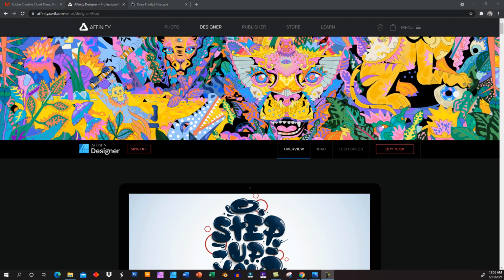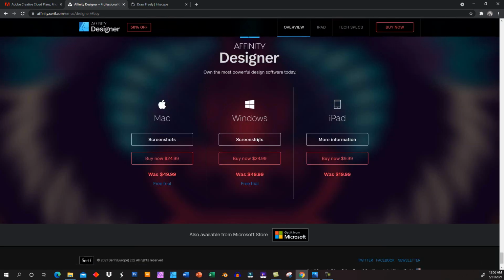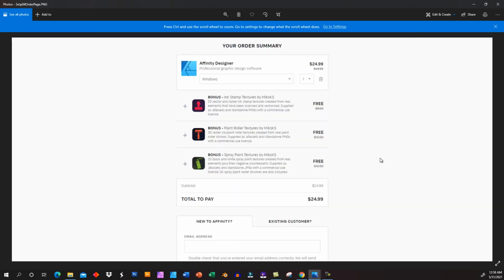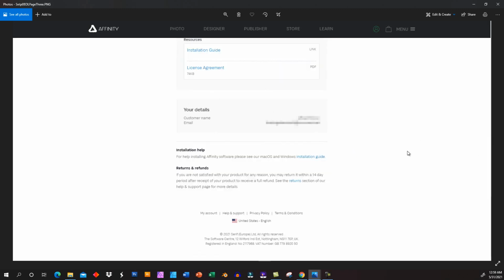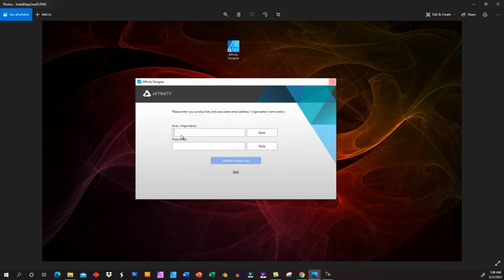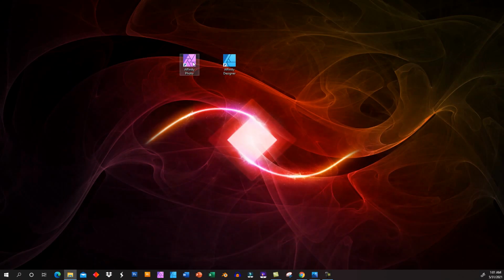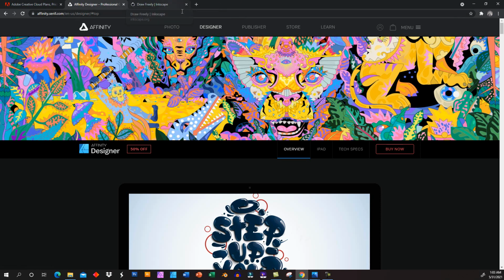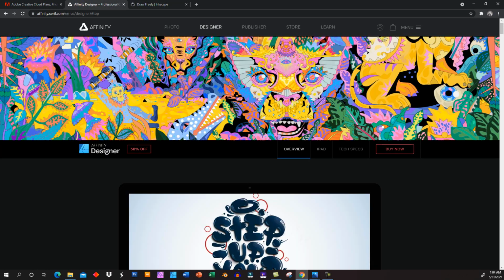Install Affinity Designer, An Adobe Ai Alternative (WIN10)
See the Steps to Installing Affinity Designer - A Wonderful Adobe Alternative That you Own instead of rent.